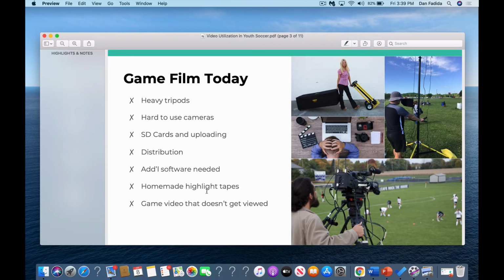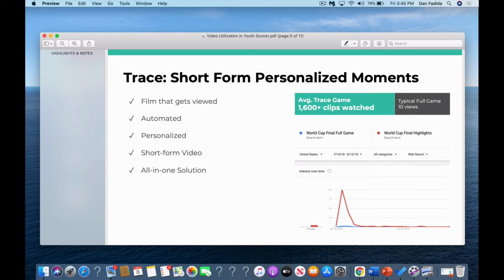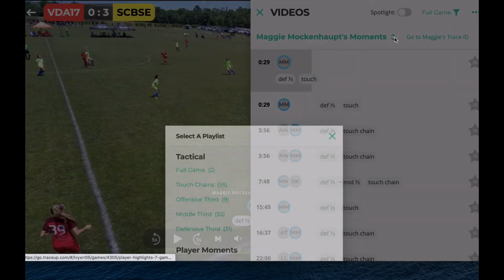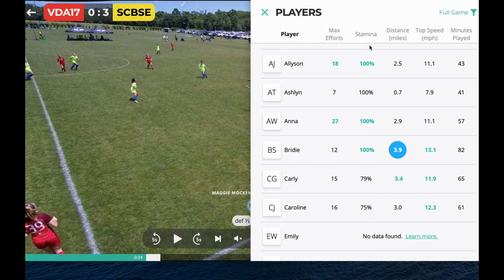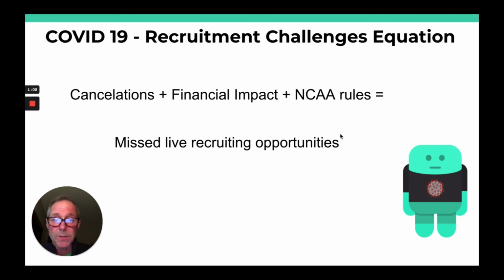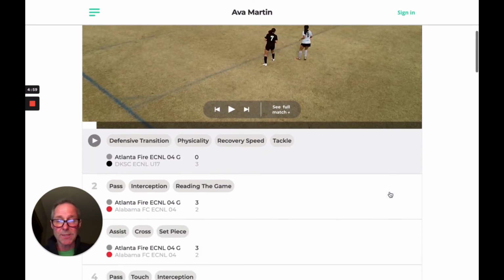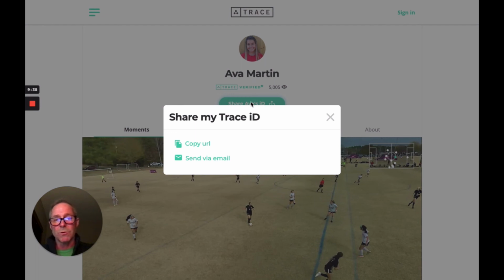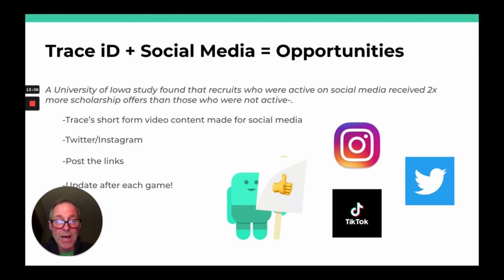Trace – Video Utilization in Youth Soccer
Recording games and editing film can be complicated, time-consuming, and expensive.

Trace is the only video highlights service that automatically delivers a playlist of highlights with your player – front and center.

With highlights sent directly to your inbox, you can enjoy an enhanced viewing experience that lets you zoom in and follow your player.Watch and relive the emotions you experienced during the game, review each play to help your player improve, and share the best moments with family, friends and recruiters.

Coaches can use each player’s playlist to provide one-on-one film review for player development.

With Trace you no longer need to worry about missing the game or an important play.